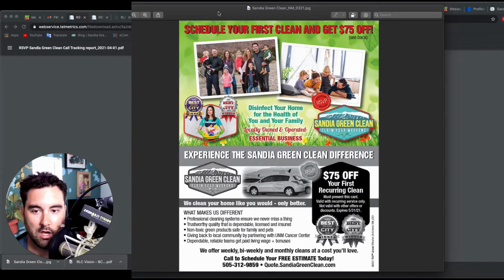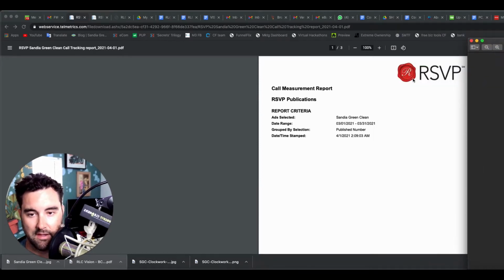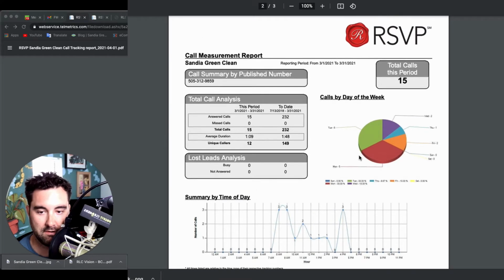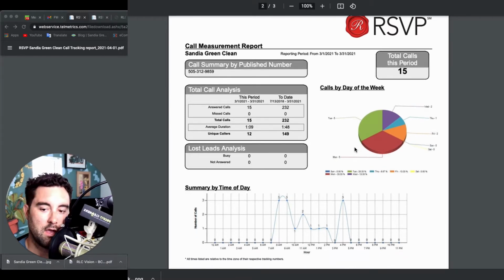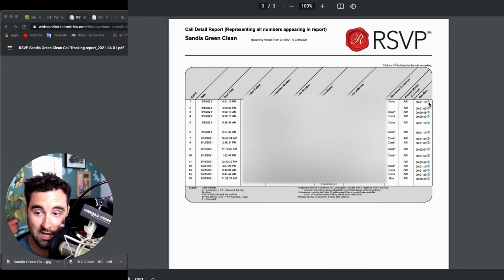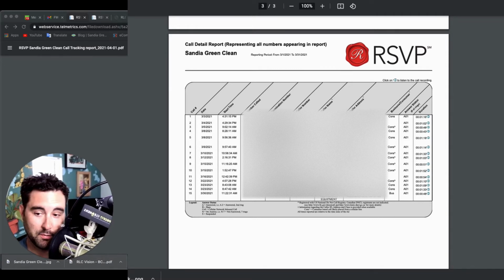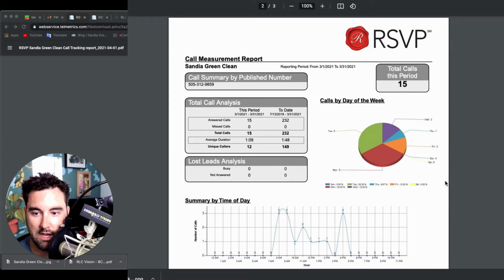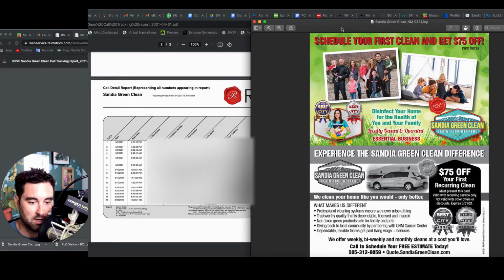📭 INCREDIBLE & PROVEN WAY TO GET FREE DIRECT MAIL SERVICE LEADS! |Cleaning Business |Profit Cleaners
Welcome to the Profit Cleaners Channel!

Here you can learn from the top 1% of cleaning business owners! We’re taking you behind-the-scenes to see how we’ve grown since 2017, becoming a seven-figure home cleaning brand and continuing to grow and flourish to this day.

*note: Clients' sensitive information are made blurred (address, name, etc.)

In this video, I want to go over a quick insight on marketing and how you might be marketing your service business, your cleaning business and the question is does direct mail. Does traditional old school advertising still work and the answer is yes, it definitely still works. I'm also going to share with you not only our exact direct mail marketing copy and what we're using but also I'm going to share with you a cool strategy on how to get this all for FREE!

TAKE A PEEK ON HOW SUCCESSFUL YOUR CLEANING BUSINESS CAN BE.